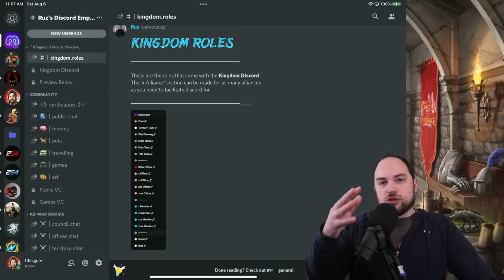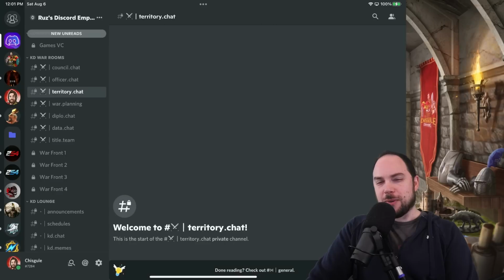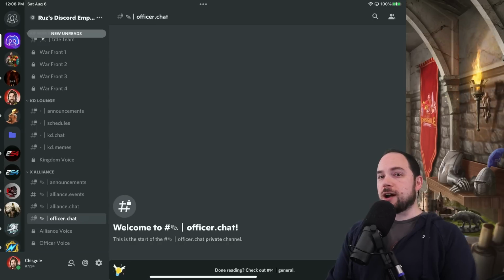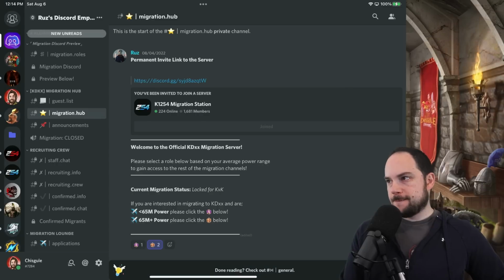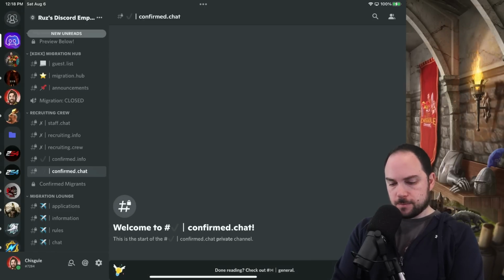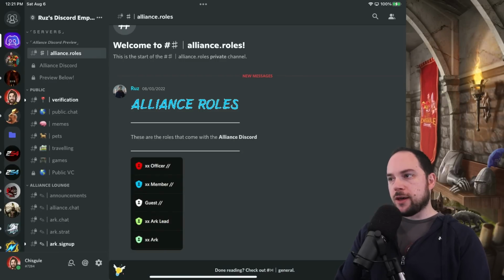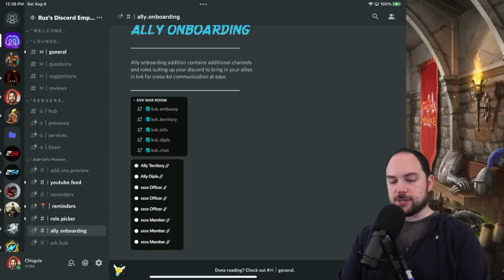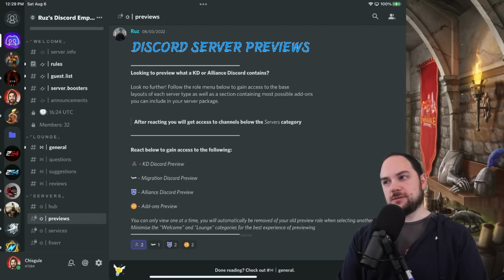3 Discord Patterns to replicate [kingdom, alliance, and migration server] Rise of Kingdoms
You can view these patterns on Ruz's discord server For a small fee, Ruz can spin up a copy of any one of these patterns (ideal for folks who don't have the time or interest in learning how to create a discord server for themselves, or want some advanced customization & bots).  Use the link above to learn more.

--- Chapters ---
0:00 Introduction
1:19 Kingdom Discord
8:40 Migration Discord
14:29 Alliance Discord
17:07 Other Addons

Cheers,
-Chisgule